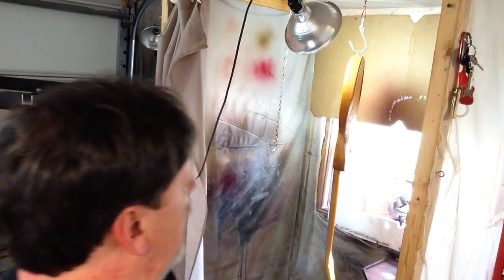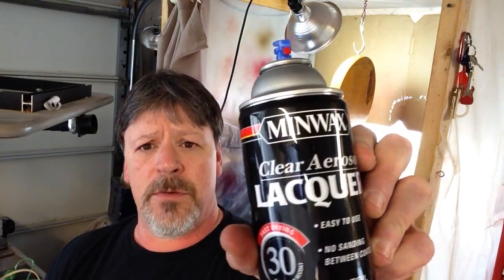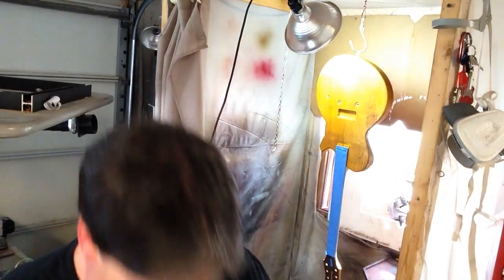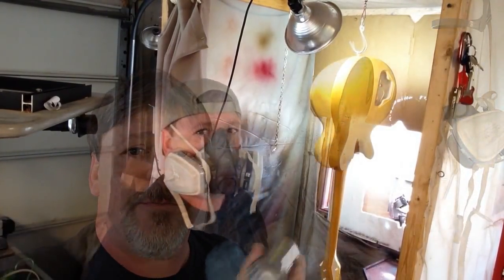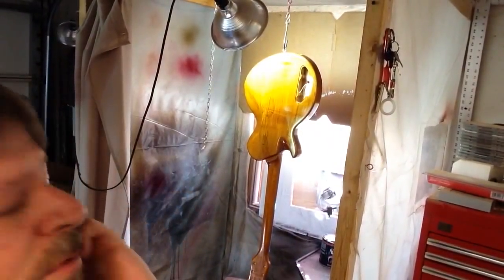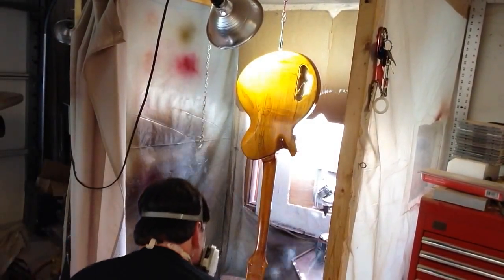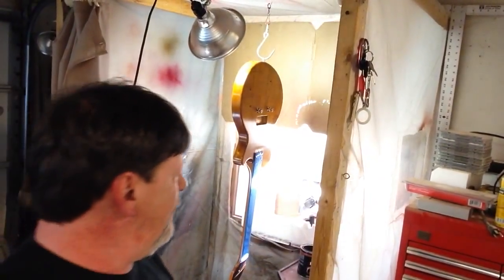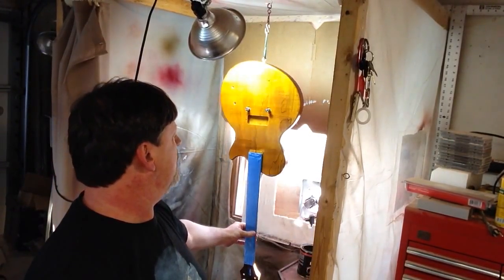Boudreau Guitars - Spraying lacquer on the Maple Trouble maker.